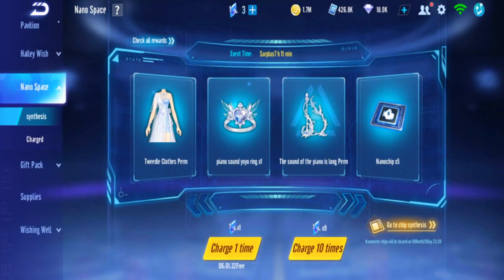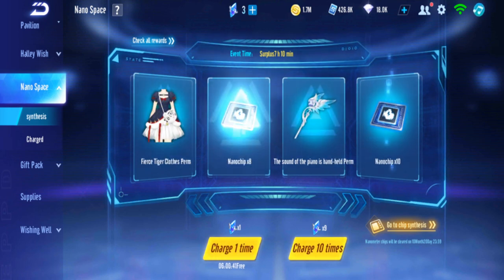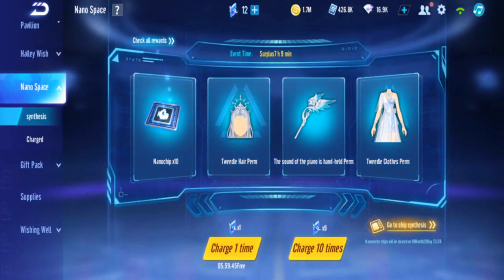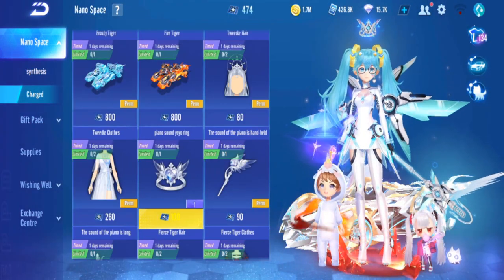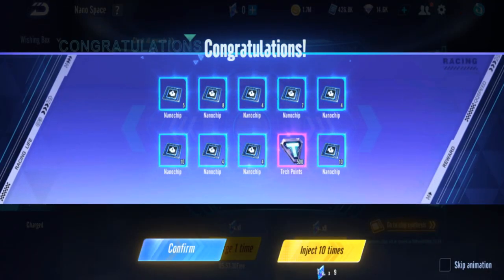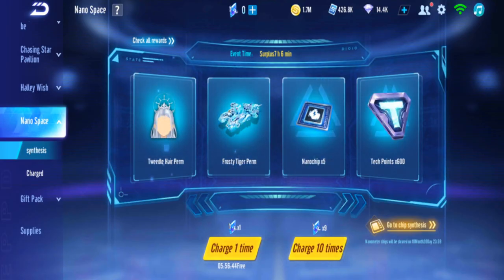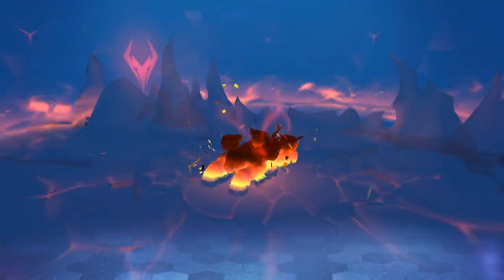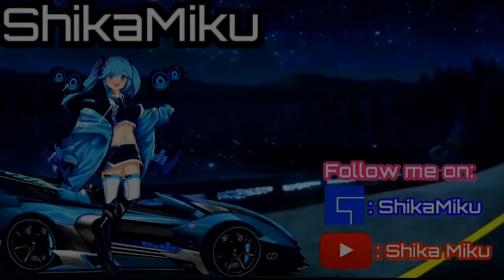Nano Space A-Car Gacha - Fire Tiger 【Garena Speed Drifters】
finding out how much does an A car in Nano Space gacha cost._________________________________________________________

Songs:
Fluffing A Duck, Classique